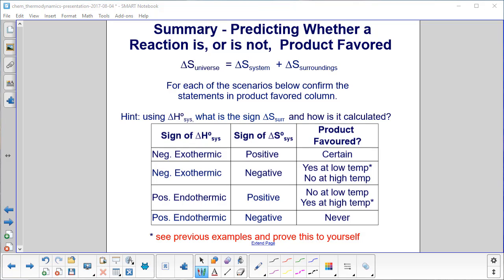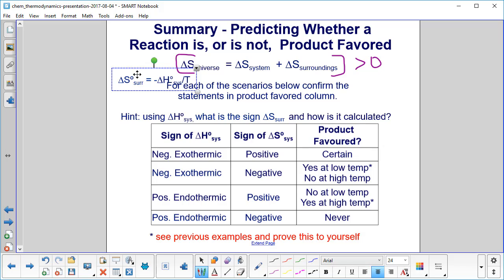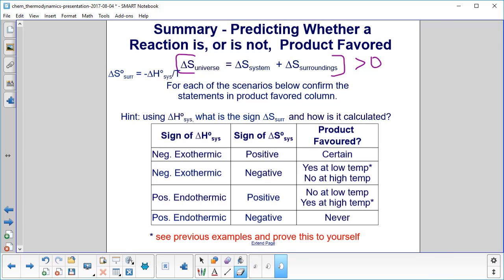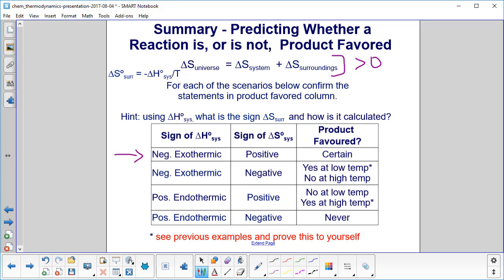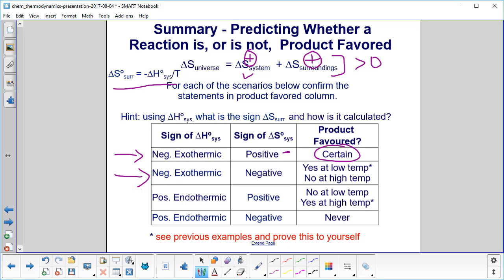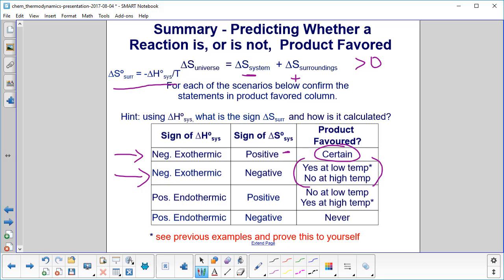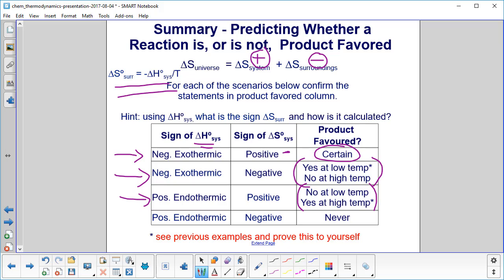Chem Thermodynamics Summary Prediction